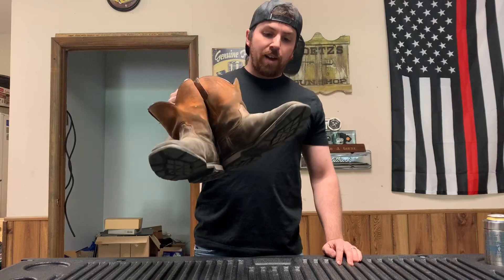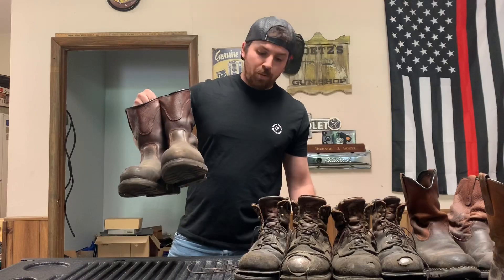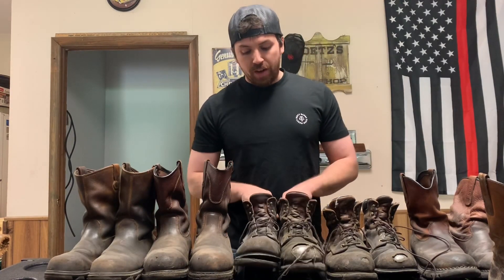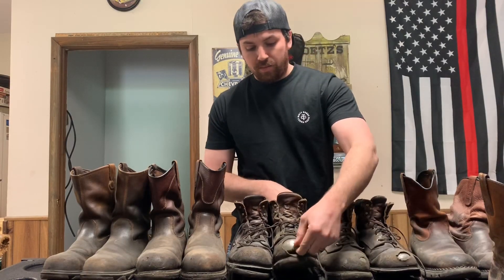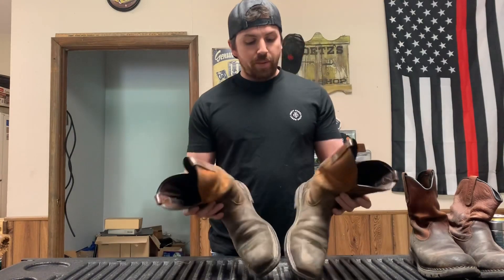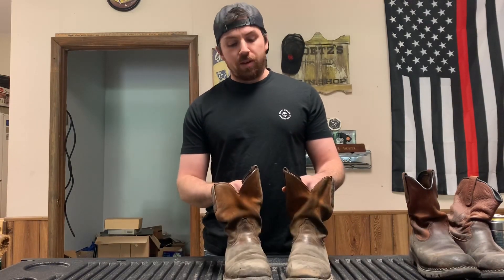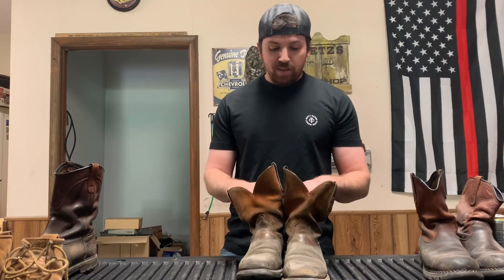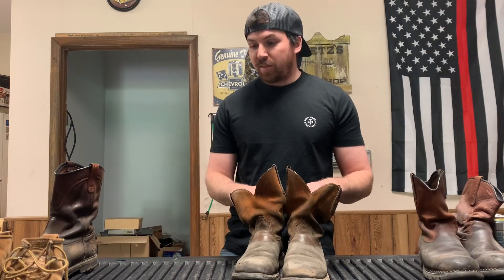Ariat Work Boot One Year Review (Diesel Mechanic)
One year review of my Ariat work boots. From a diesel mechanics perspective.